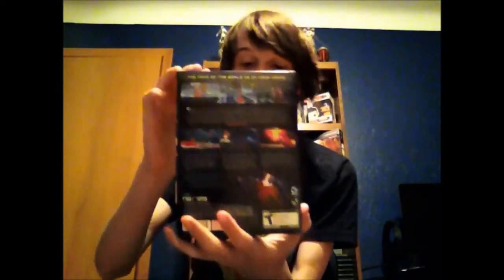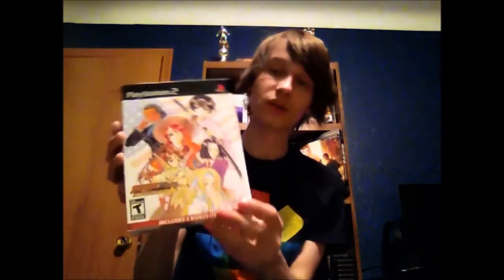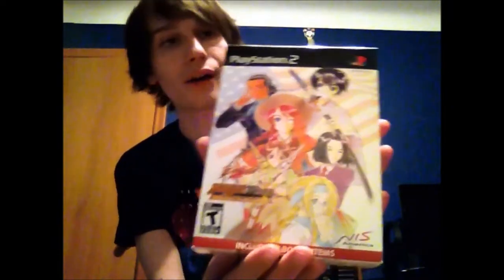Gaming Pickups #37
Hey everyone just thought I would bring you all another gaming pickups video. In this one I got two collectors editions that are both pretty cool. Let me know what you all think.